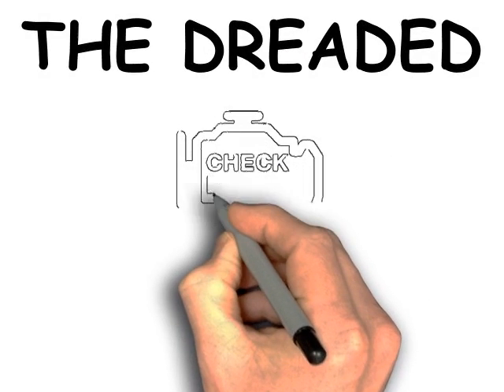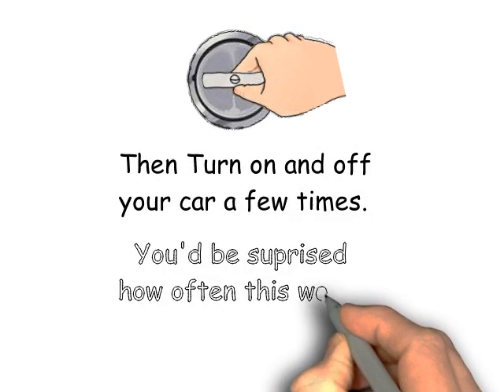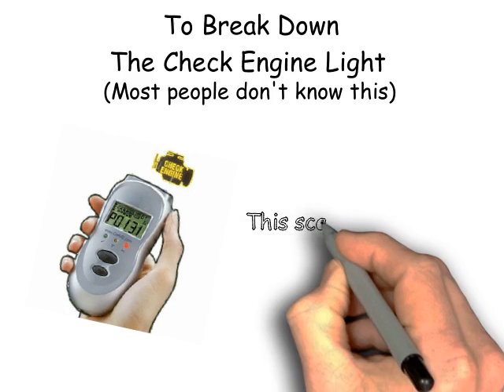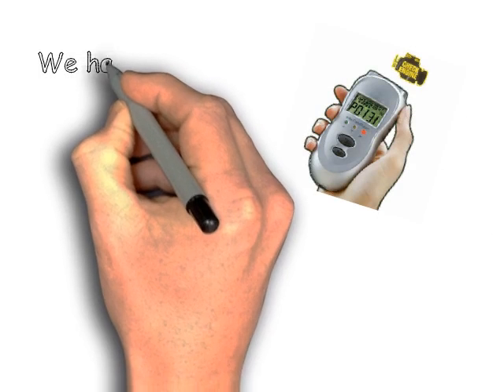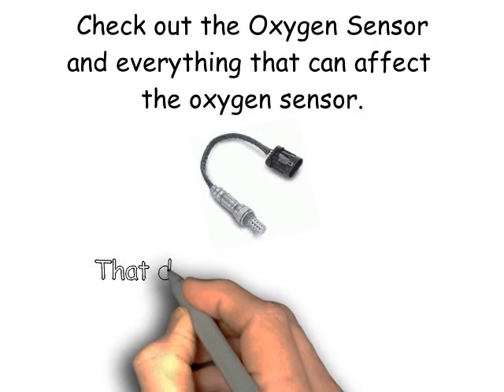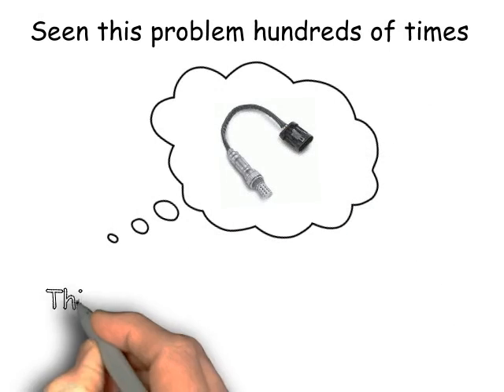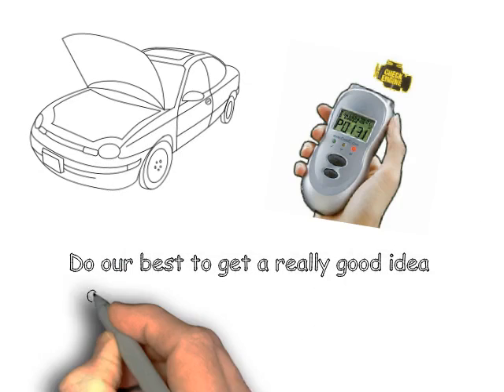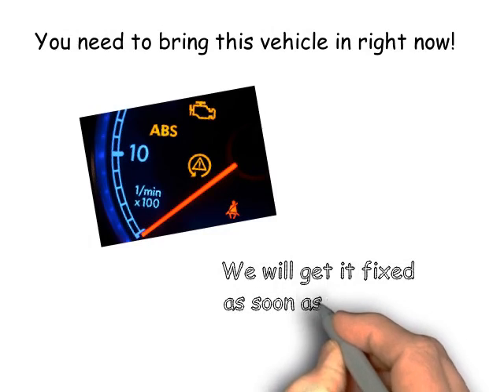Best Auto Repair Bellingham Wa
We have been providing honest and reliable auto repair, maintenance and quick lube services in Bellingham, WA since 1956. We are family owned and operated and focused on providing our customers with the best service in the industry. It is important that our customers are well informed and comfortable with us and all of the auto services we provide!

Our mechanics are highly trained and experienced to handle car repairs on all makes and models of vehicles. While your car is in our shop you can take advantage of the free Wi-Fi in our waiting room, or utilize our free shuttle service to get where you need to go. We provide a 12 month/12,000 mile warranty on repairs. Our quick oil change and lube service center, will have you in and out and back on the road in no time.

Auto Repair Bellingham WA
Auto Repair Shop Bellingham WA
Car Repair Bellingham WA